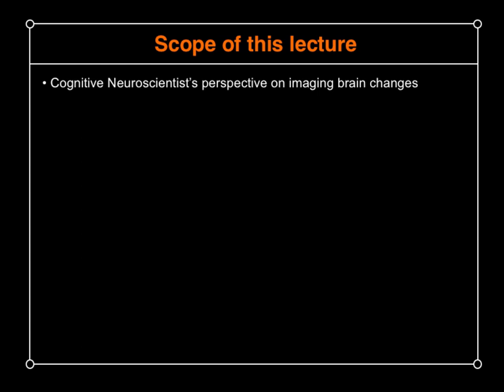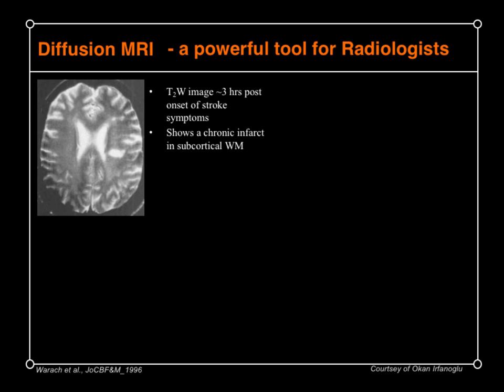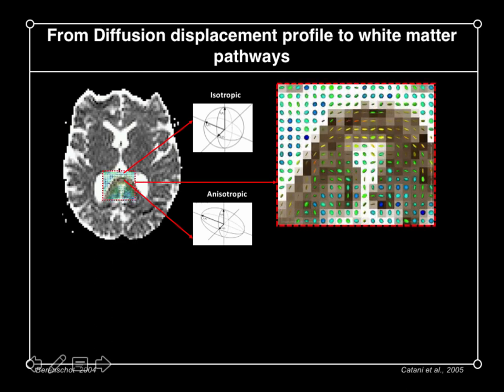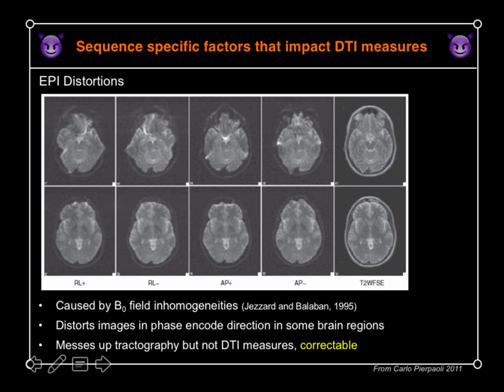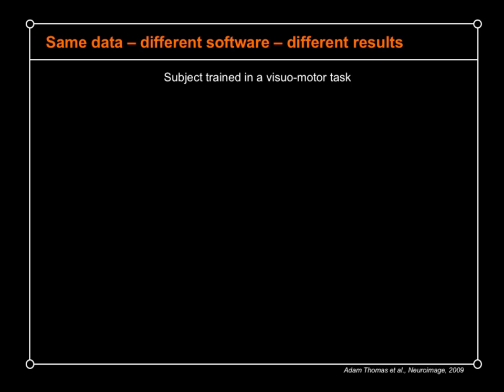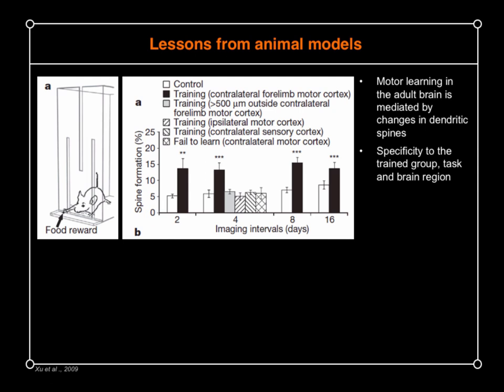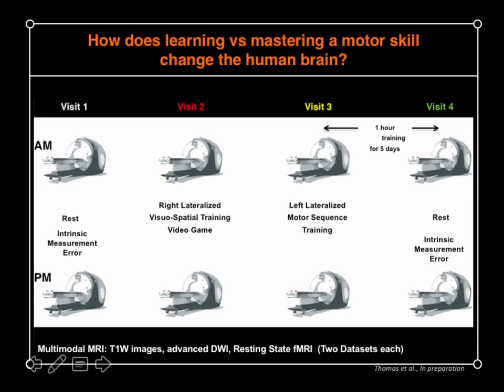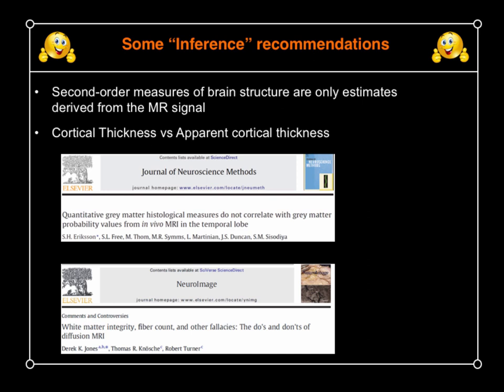fMRI Course 2017: Imaging Changes in Brain Anatomy by Cibu Thomas